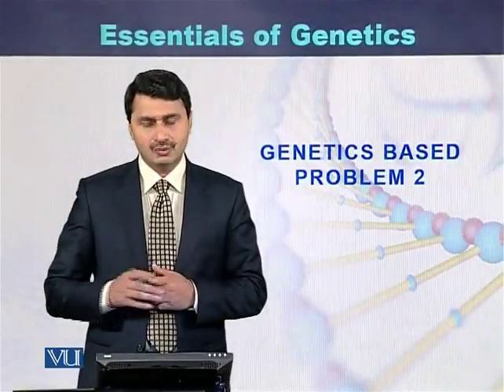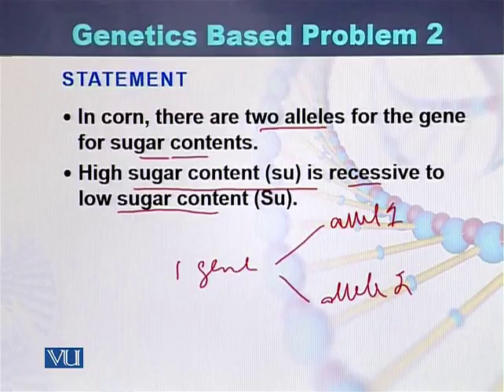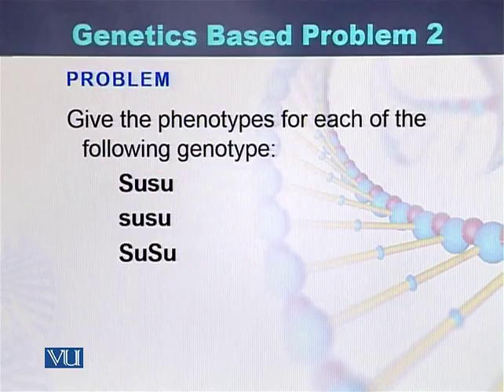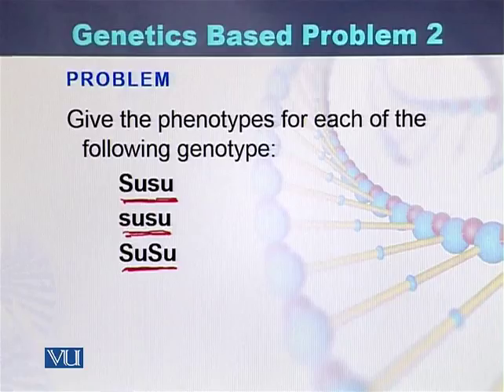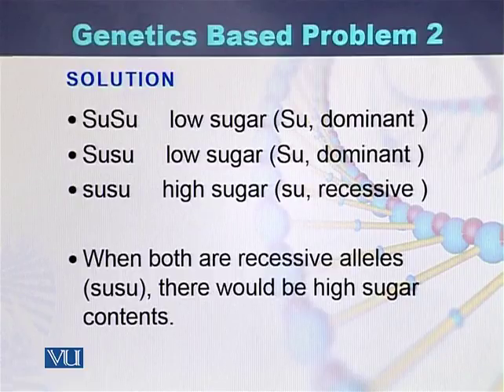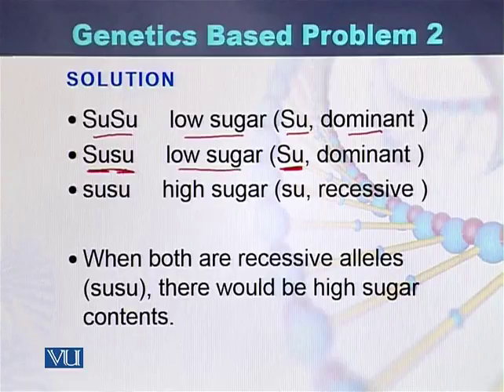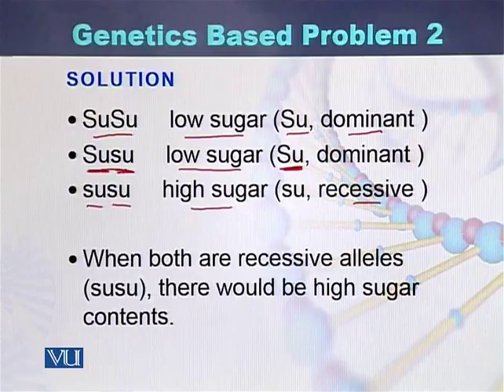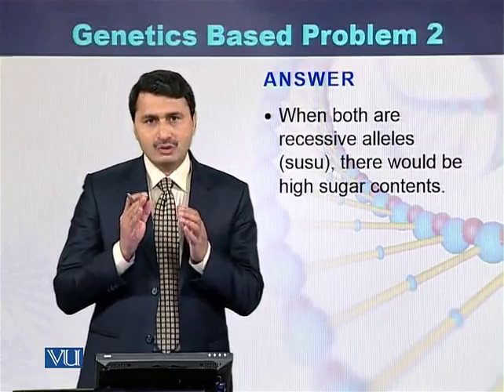BIO301_Topic169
Topic: 169